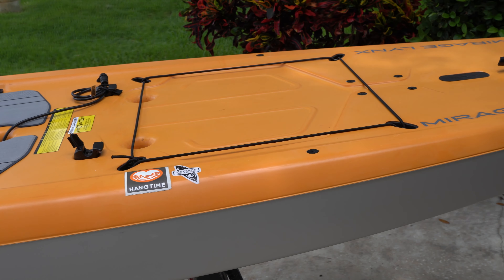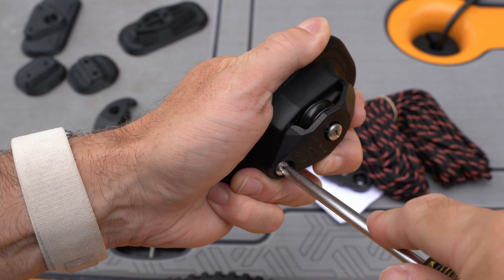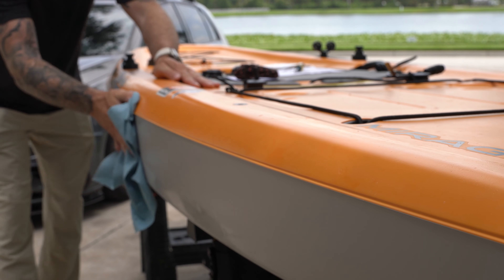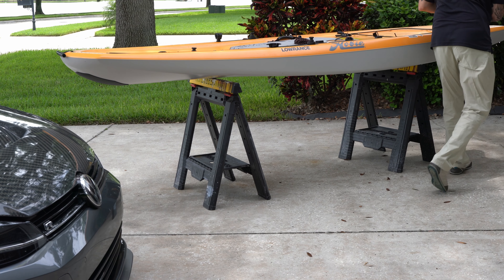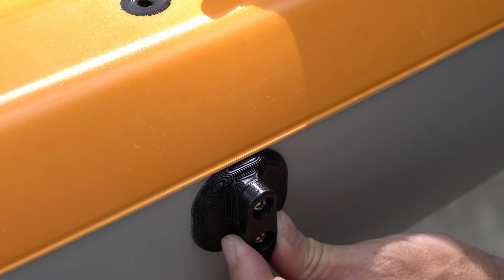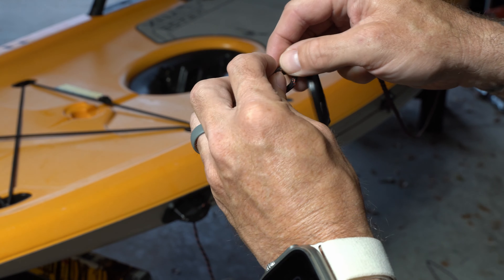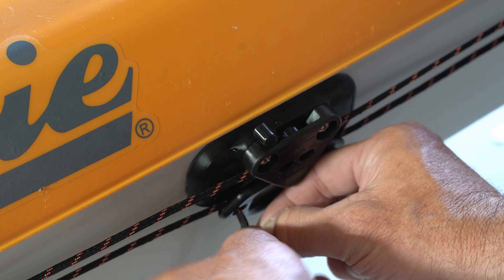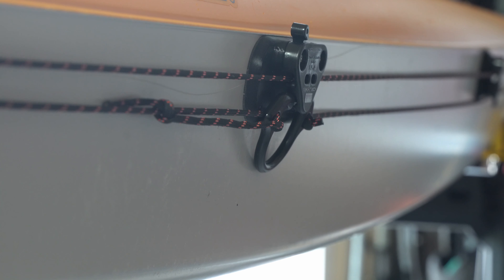Hobie Lynx Anchor Trolley Kit Install! YakAttack LeverLoc with SuperYak Fishing Trolley Kit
If you own a Hobie Lynx kayak, you know that you aren't supposed to screw anything into the hull. so installing an anchor trolley presents a bit of a problem. Unless, that is, you have something like this kit from @SuperYakFishing that allows you to mount the @YakAttackKayakFishing LeverLoc trolley kit to your boat without screwing directly into the boat!

I am so happy to get an anchor trolley installed! This is going to be VERY helpful!